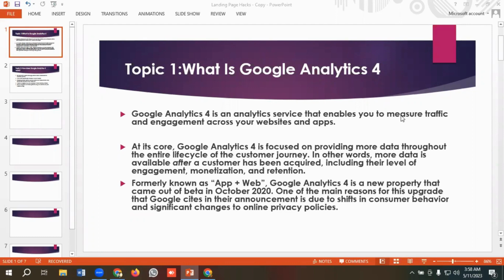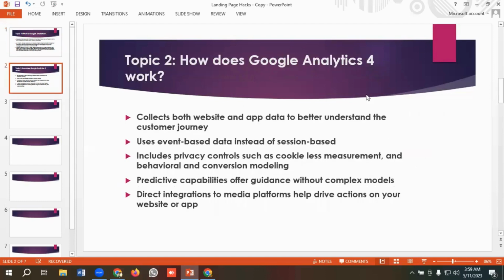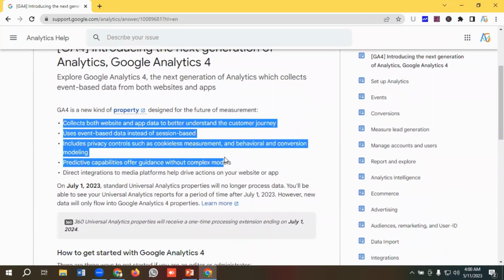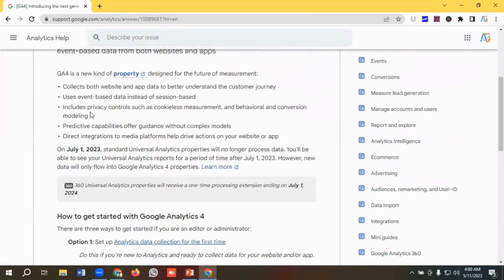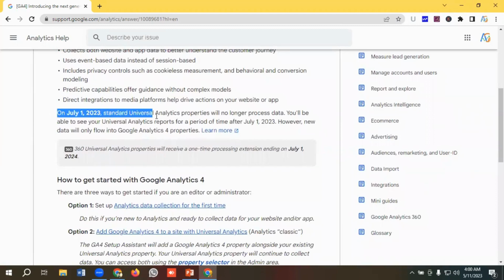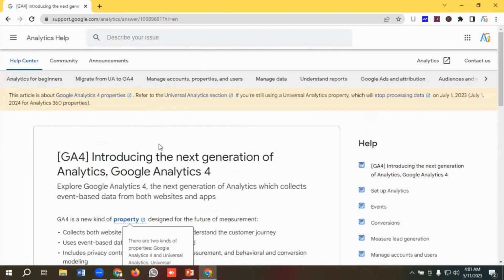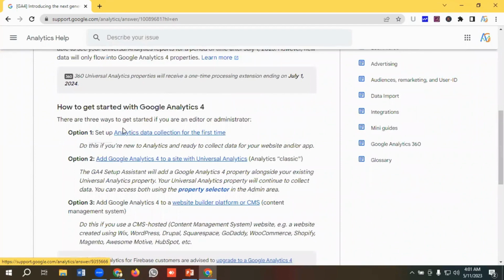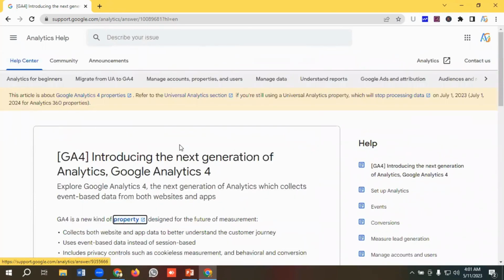What Is Google Analytics 4 And How Does It Work Webanalytics2023 GA4 | Part-01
Google Analytics 4 is the latest version of the popular web analytics tool that helps you measure and optimize your website performance.

👉 How to Support:

2. Choose the number of virtual coffees you'd like to buy.
3. Leave a personalized message to brighten my day!
4. Get ready for some awesome perks coming your way as a token of my appreciation.